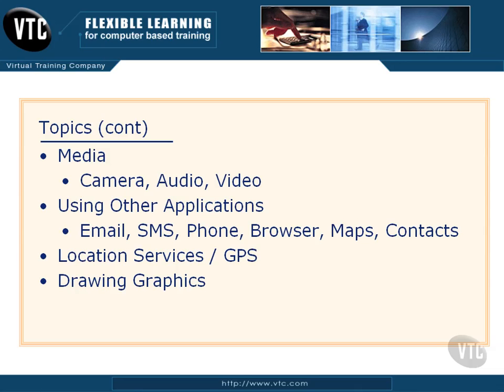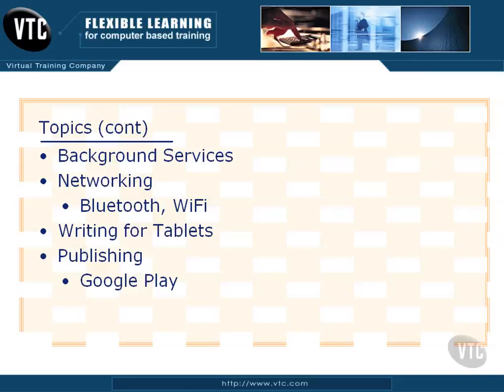1 Course Overview